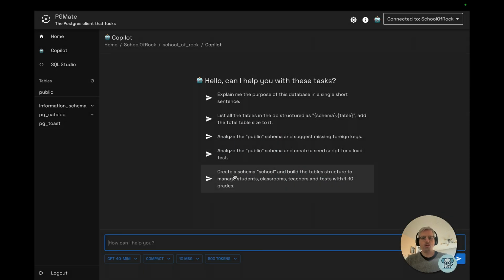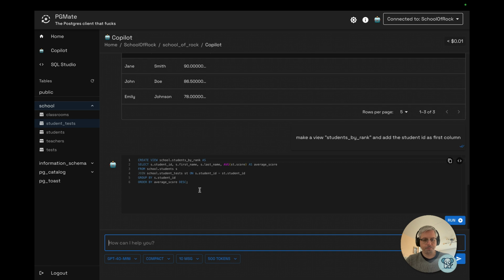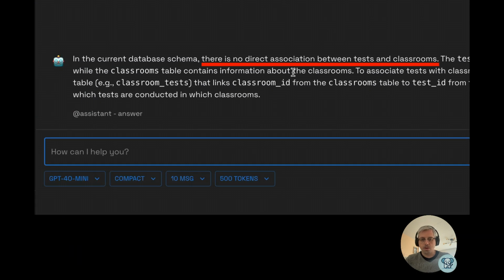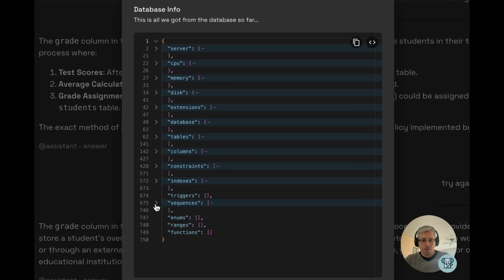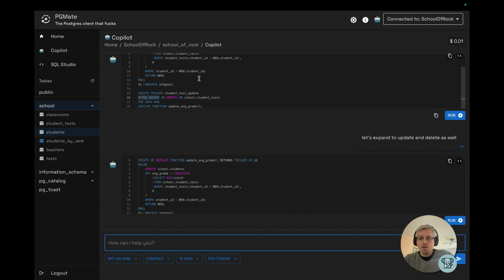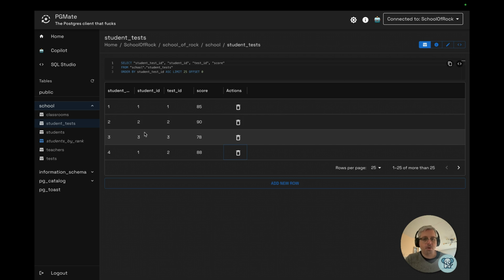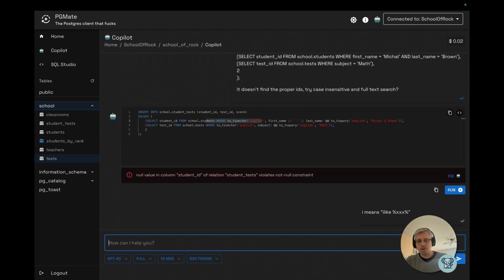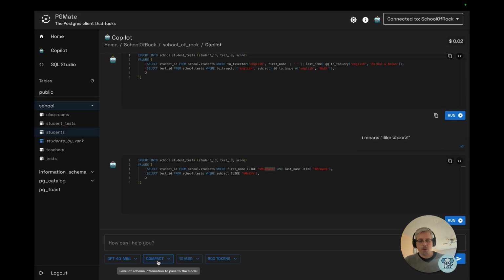PGMate - Copilot Demo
This is PGMate's Copilot first demo.

It demonstrates how you can use PGMate and AI to "talk to your database" in a real-time, context-aware user experience where business requests are answered with queries that you can run in place.

We spar with the AI to create and evolve a schema for managing a school with students, classrooms, and tests. Watch how I stumble on simple mistakes and challenge the model to get to the solution I want.

The cool thing is that I get the code I would (almost) write myself, but I get the LLM to write it for me... in a few minutes and for less than $0.03 in total!